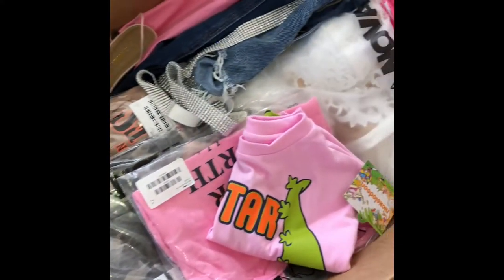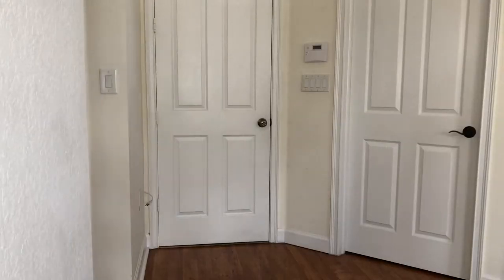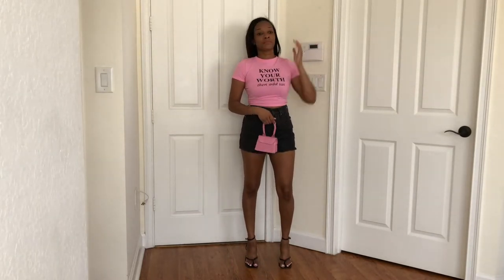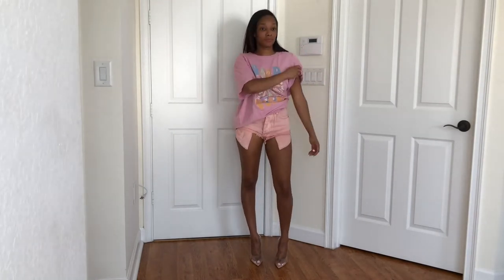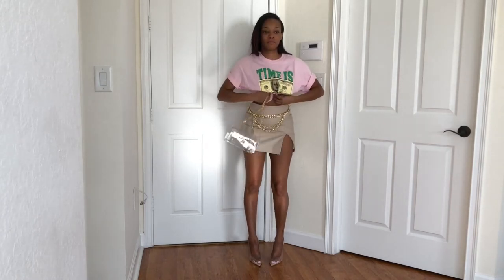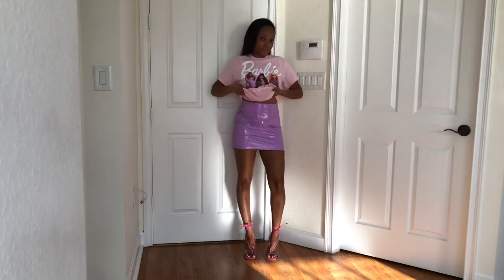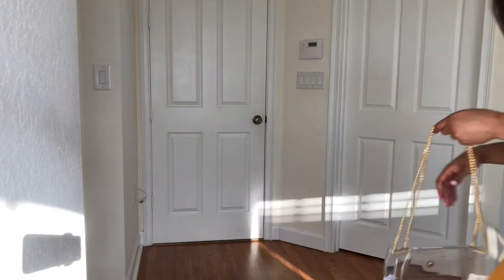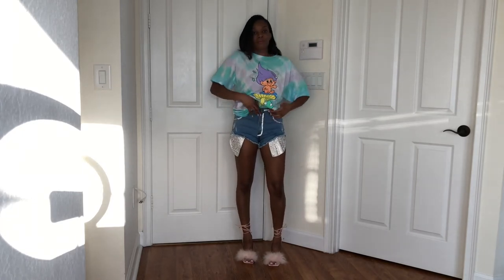HUGE Fashion NOVA Spring 2022 Try On Haul $1300+ Clothes and Shoes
NEW Huge April 2022 Fashion Nova order haul. Over $1300 in clothes and shoes. Just in time for spring summer 2022. Enjoy! List of all items below.

Fashion nova order list:
Camp over it top- xs
Meet my standards platform heels - 7.5
Love language highcut fray denim shorts - 1
Showing off micro mini skirt - s
DARE washed tee -xs
Cosmic dreamer distressed top- xs
Carly v neck cropped tee- s
Joyce wrap top- s
Rustic Butterfly Cut out top- xs
Soaring high vintage top- xs
There’s nothing to it oversized top- xs
Don’t hold back fray denim shorts- s
Another day in paradise high rise shorts- s
Woman of mystery high rise shorts- s
She’s on fire pump- 7.5
Million miles away thing heels- 7
Gotta have it bikers shorts- s
Changing the game chain belt
As if square toe wedges- 7
Surprise party heeled sandals- 7
Always spoiled heeled sandles- 7
Boot camp skirt- s
Flame in your heart skirt- s
New ideas distressed denim shorts- 1
Always be honest ripped denim Bermudas- 1
What’s your story non stretch boyfriend denim shorts- 3
Pinch me high waisted denim shorts- 1
Watch the drip distressed denim shorts- 1
Original badass tie dye tunic top- s
Trippy troll tie dye top- s
She’s the star Barbie short sleeve top- xs
Money changes everything top- s
Good vibes graphic tee- s/m
Game over tunic top- xs
Diamond pressure tshirt -xs
Strong girls make waves Barbie tee- xs
Barbie gangs tee- xs
Add tax and tip graphic tee- xs
Time is money top- m
Getting money tunic top- xs
Doesn’t pay my bills tunic top- xs
Roar and rag reptar crop top- xs
Head of the clouds pant set- xs